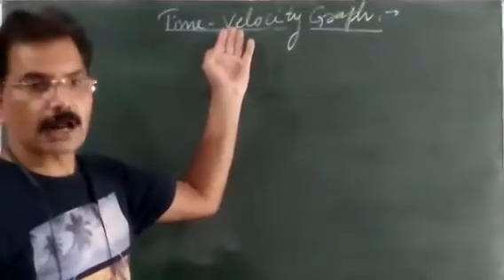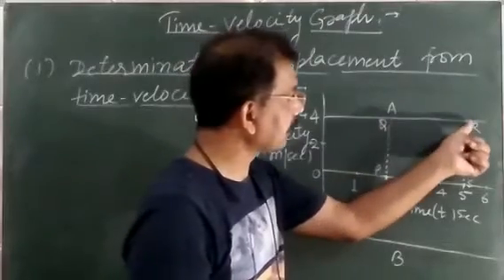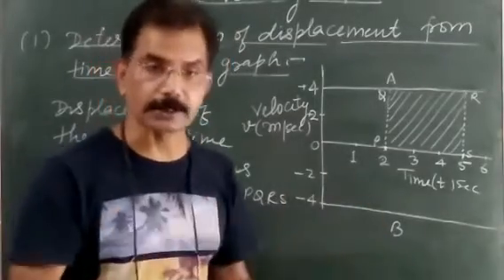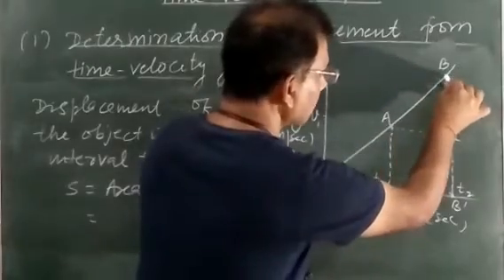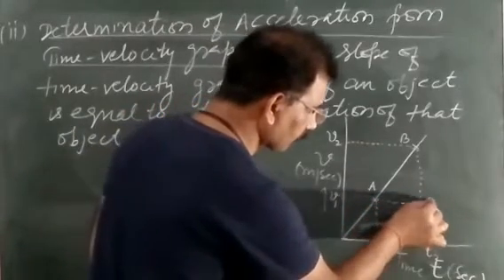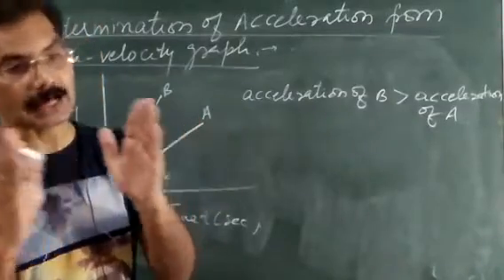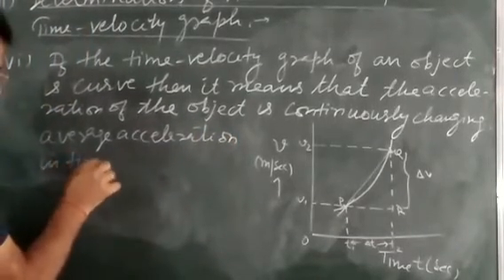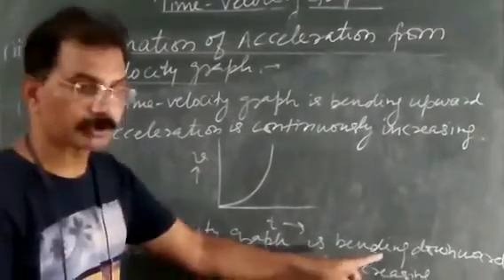Motion in straight line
Time -velocity graph